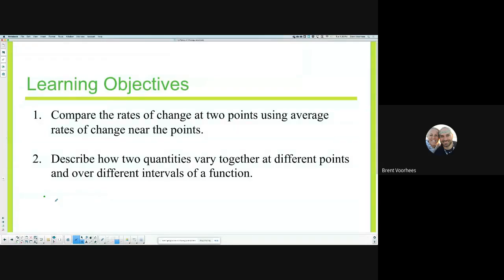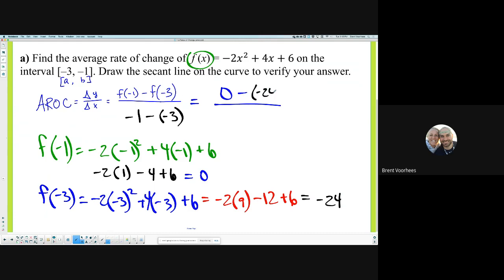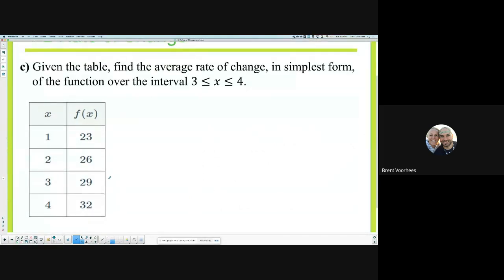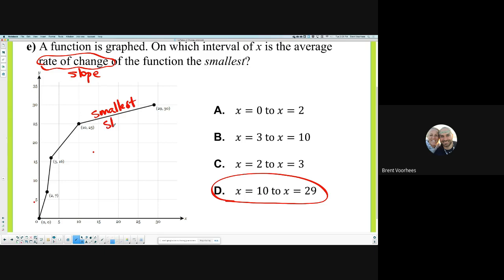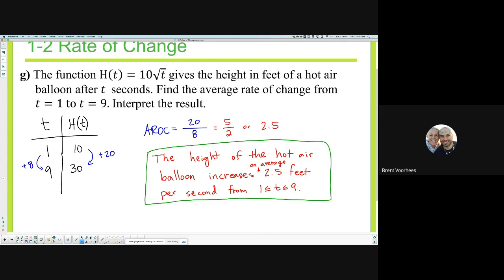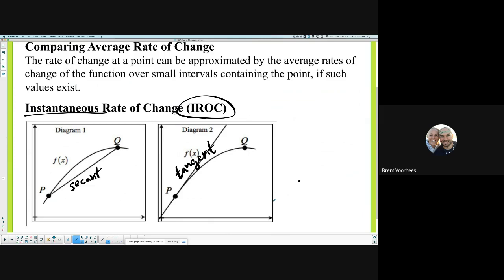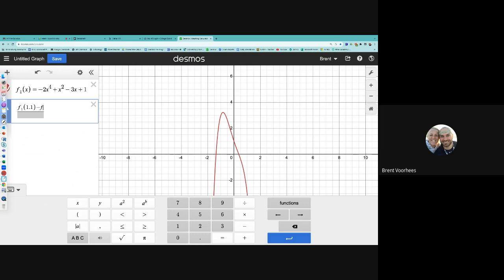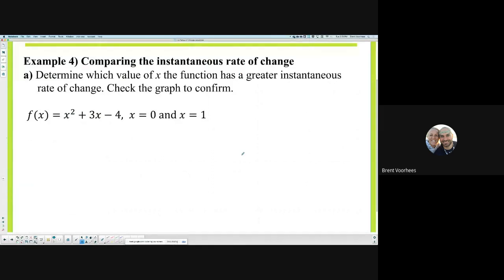1-2 Rates of Change